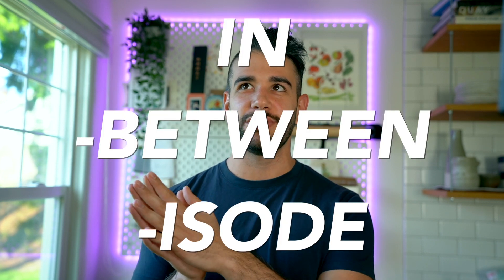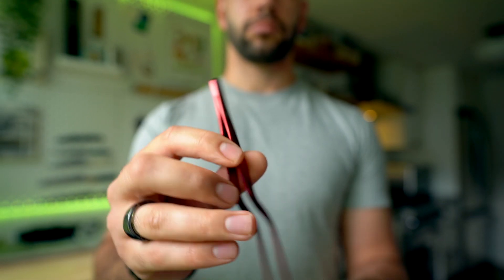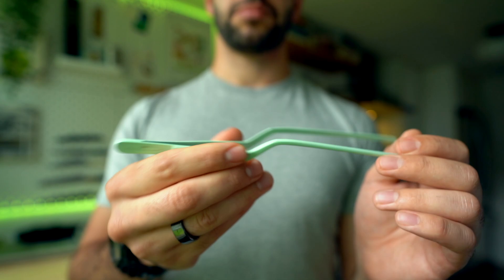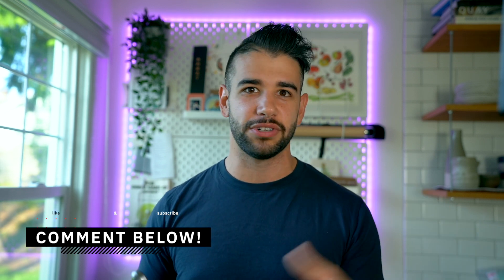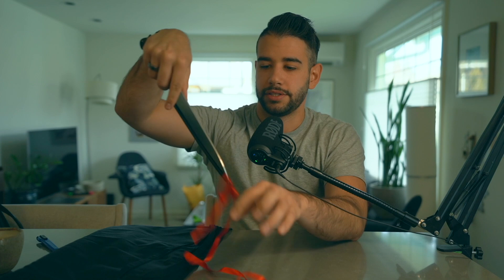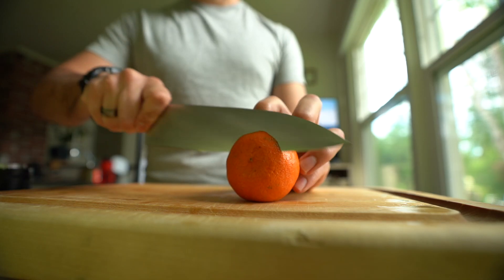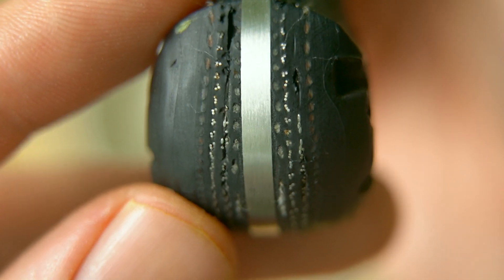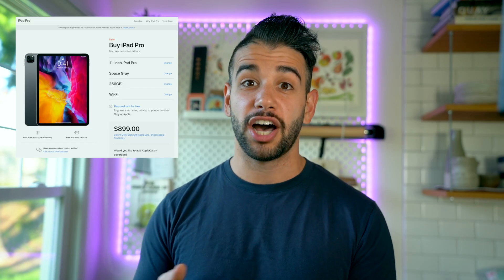But Wait, There's MORE GEAR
As if the 2020 Knife Bag Video wasn't enough, there's still more custom & unique chef-related gear to discuss, so let's geek out. What would you folks like to see in future merch?

Chef's Armoury

Cutboy in Bangkok

Roland Lannier on Eating Tools (shoutout to Abe for sending this out!)

12.9" iPad Pro

I host a weekly podcast called The Emulsion where I curate chef/restaurant/fine dining news. There, I also interview knife makers, authors, food critics, chefs, bartenders, farmers, entrepreneurs and thought leaders to discover insights that can improve your life.

💌Send me mail:

Justin Khanna

212 Broadway E #22725